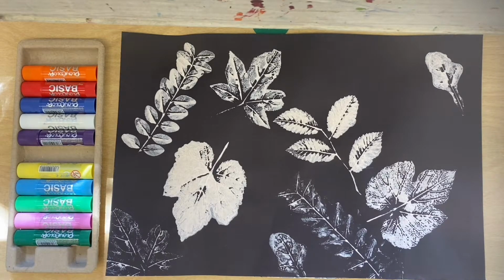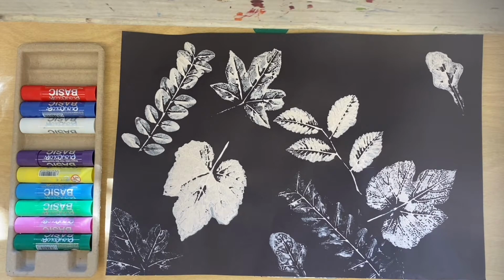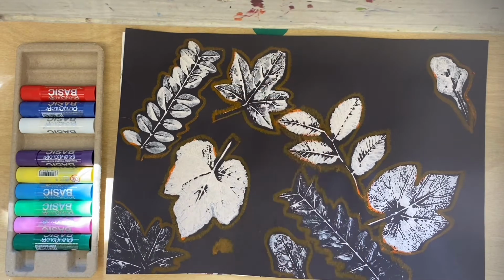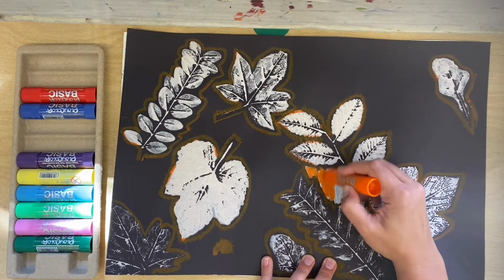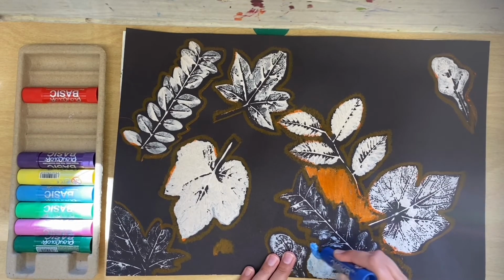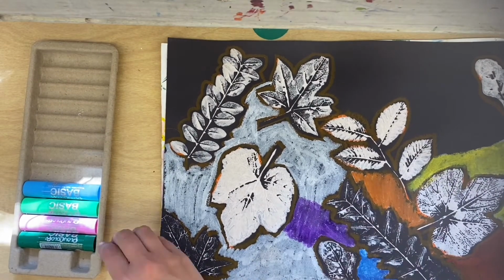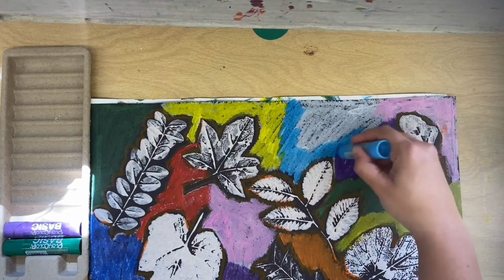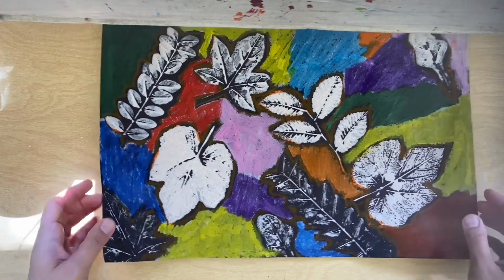Printed leaf backgrounds